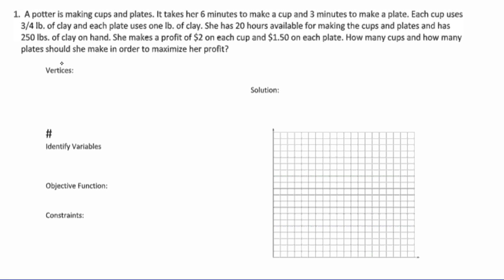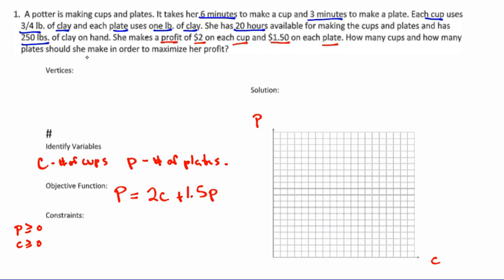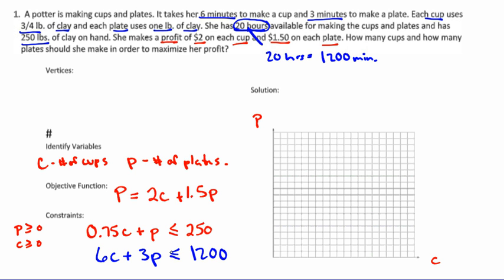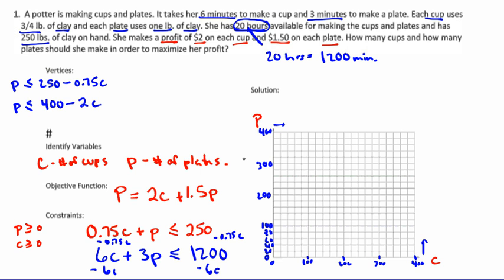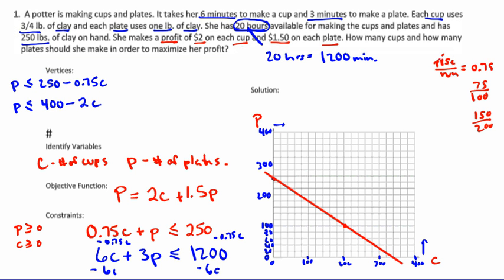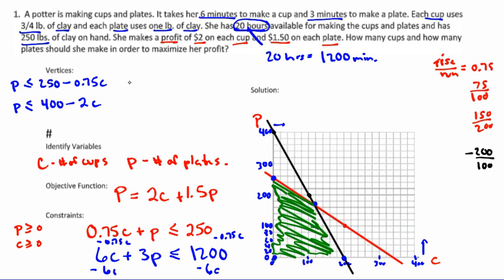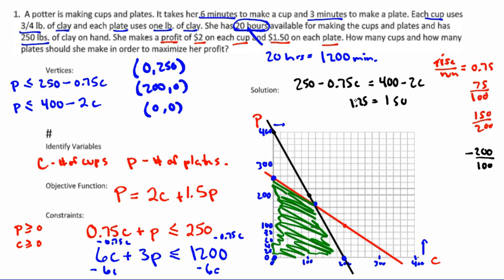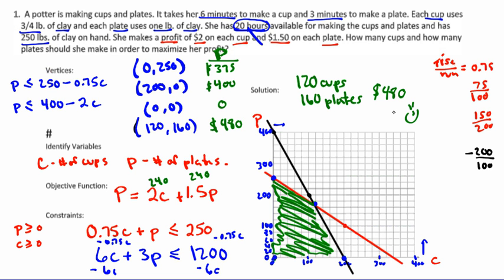Linear Programming Word Problem Example 1